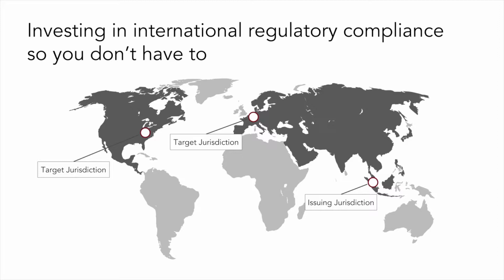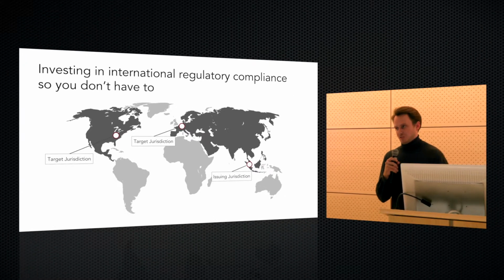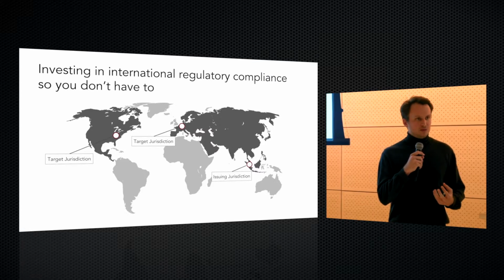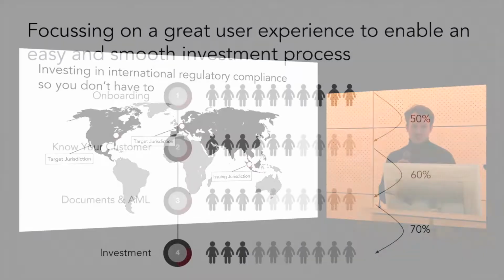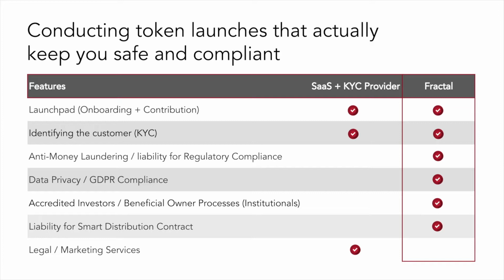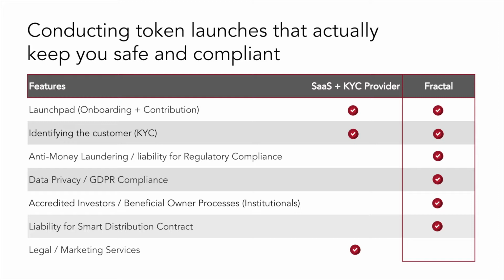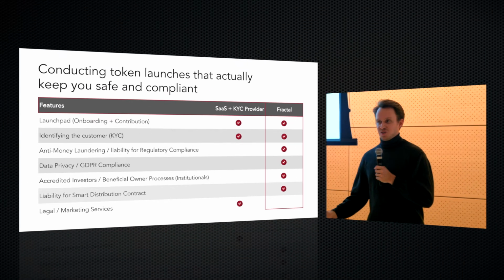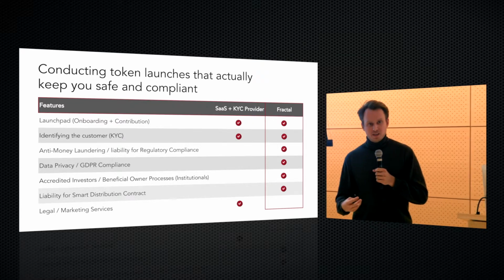How does Fractal factor into token ecosystems? | Julian Leitloff, Fractal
Fractal is an end-to-end provider for token launches with a focus on a great contribution experience and a compliant process.